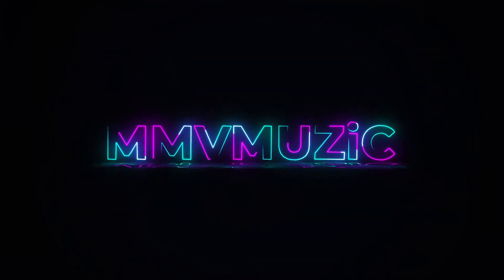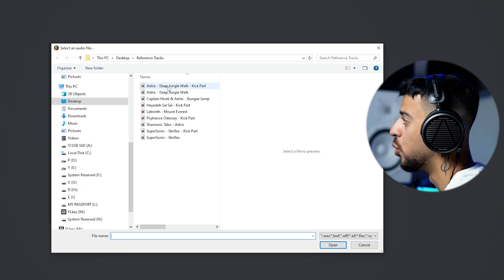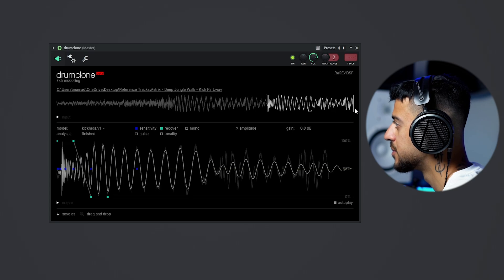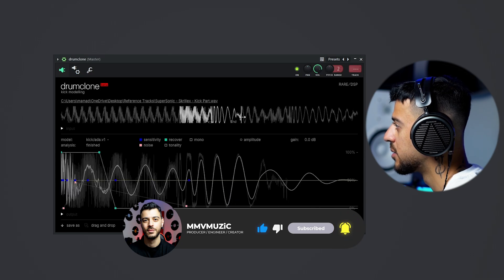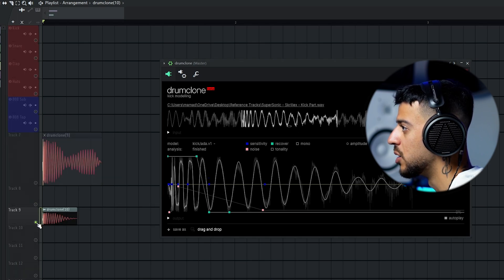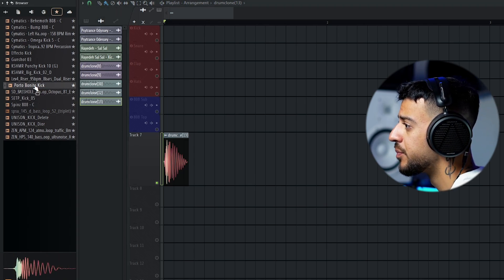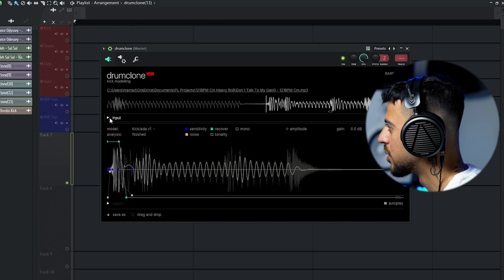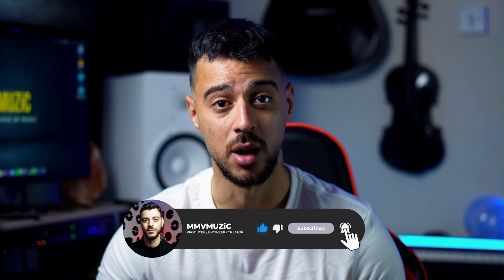This Free Tool Makes Sampling Kicks Super Easy!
Discover how to easily sample kick drums from any track with the free Drum Clone plugin! This video demonstrates how to extract high-quality drum samples, even when other instruments are present. Will it work everytime and how good are the results? Let's Find Out :)

⚡ Timestamps:
0:00 - Intro
0:15 - Plugin Overview
0:38 - 1st Example
01:35 - 2nd Example
02:16 - 3rd Example
03:07 - 4th Example
03:19 - Final Verdict
03:38 - Outro